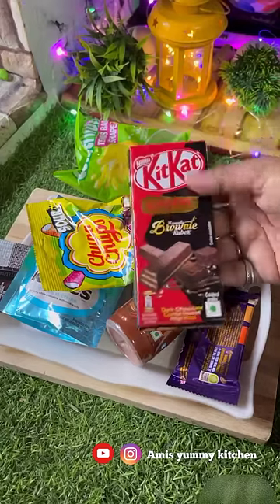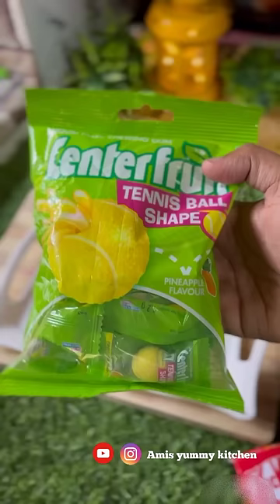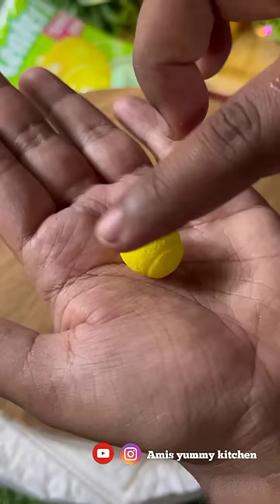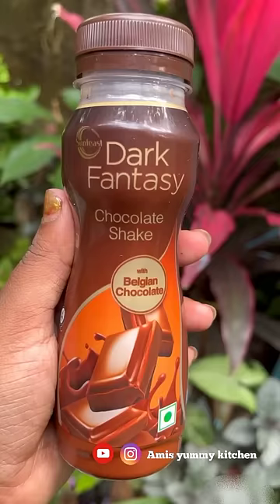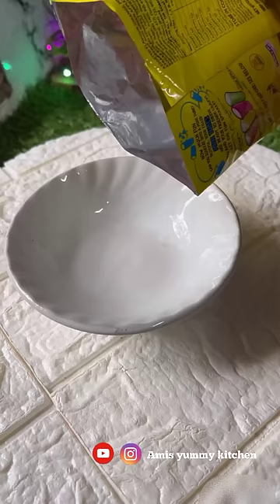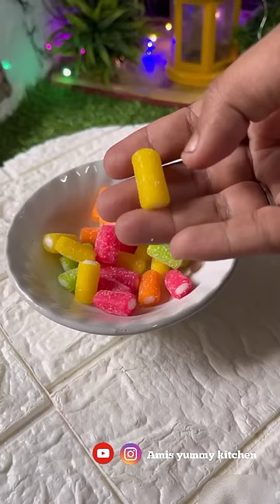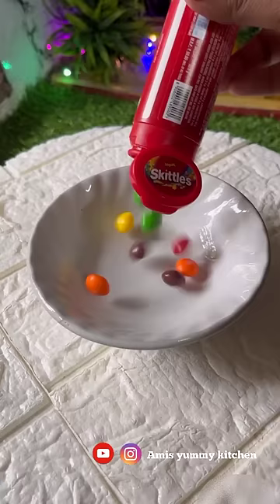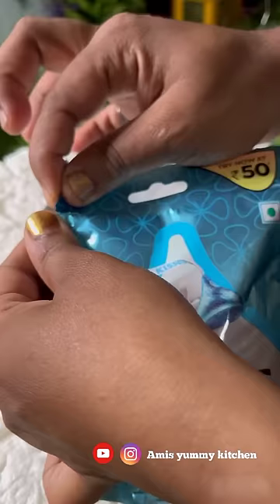White chocolate kisses, Tennis ball bubblegum ,dark fantasy chocolate shake